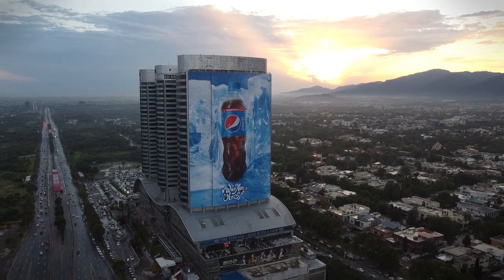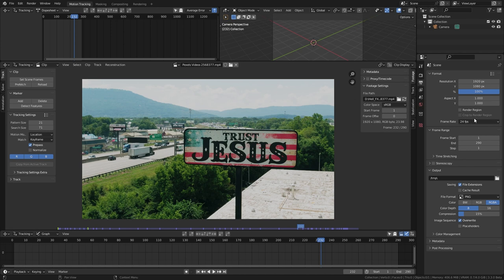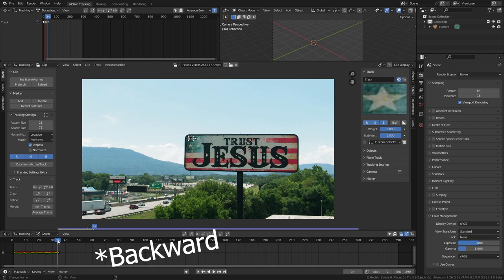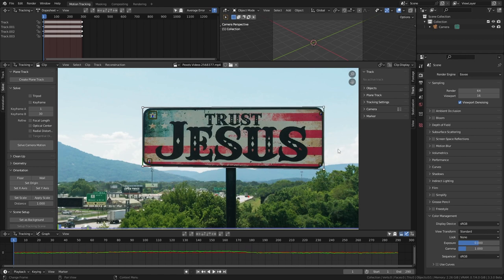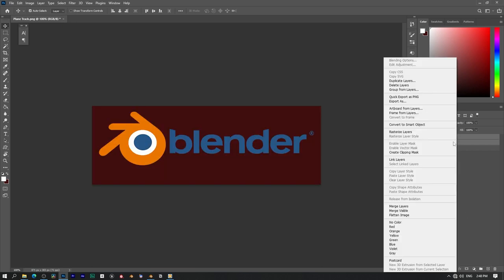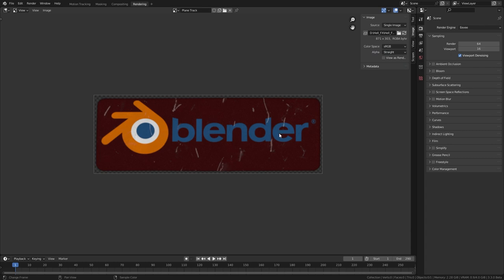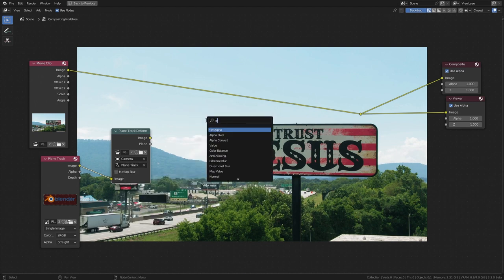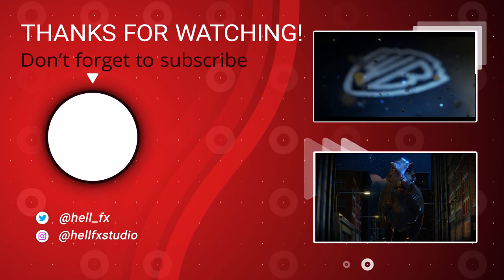Track Anything to Billboards | Blender New Planer Tracking Tutorial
Blender 3.3 beta features a new option to faster your planer track workflow. Let's use that in this simple tutorial where we track a road billboard and replace it with our own image.

Have you checked our FREE Ultimate Suit Up Pack?

𝑪𝒐𝒎𝒎𝒆𝒏𝒕 𝒚𝒐𝒖𝒓 𝒕𝒉𝒐𝒖𝒈𝒉𝒕𝒔, 𝑸𝒖𝒆𝒔𝒕𝒊𝒐𝒏𝒔?  𝑩𝒆𝒍𝒐𝒘
𝑨𝒏𝒅